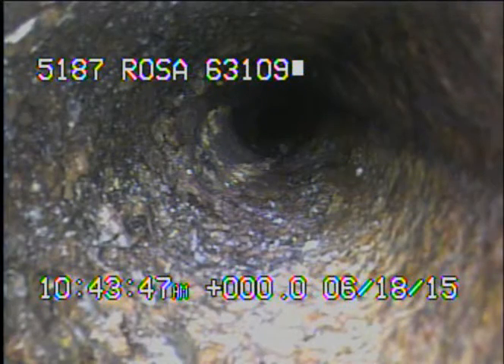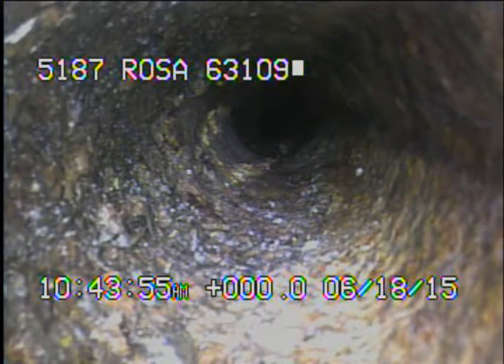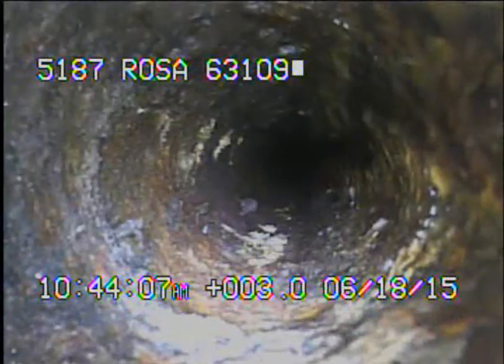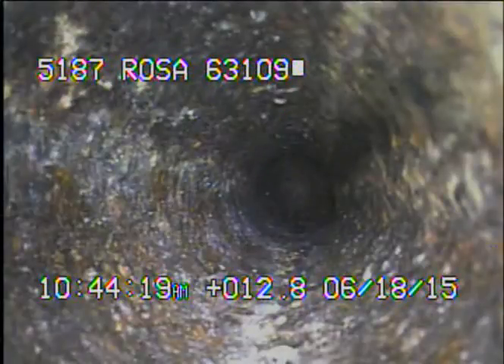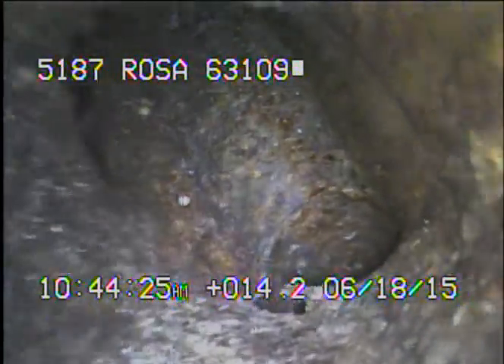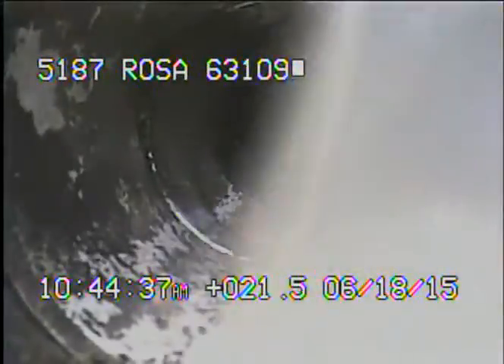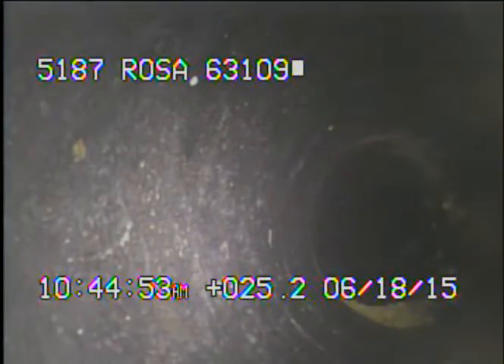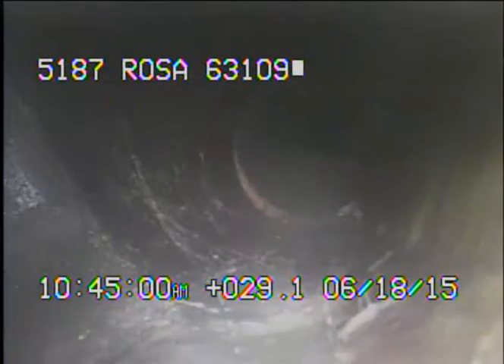5187 Rosa 06/18/15